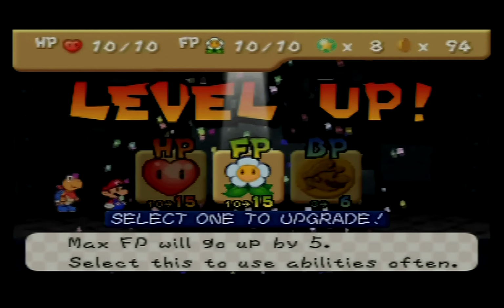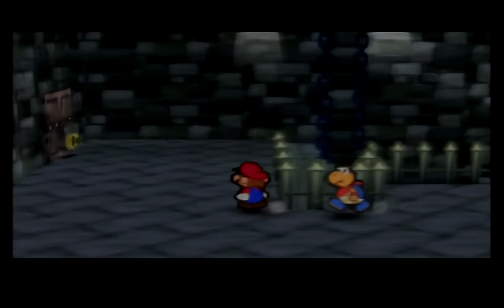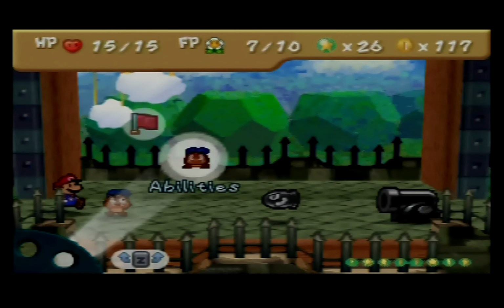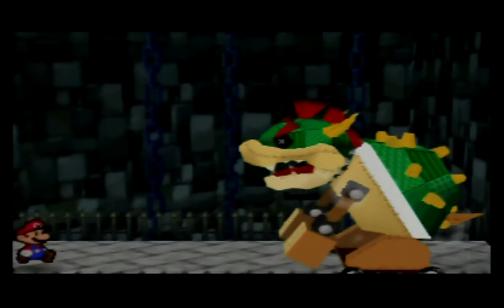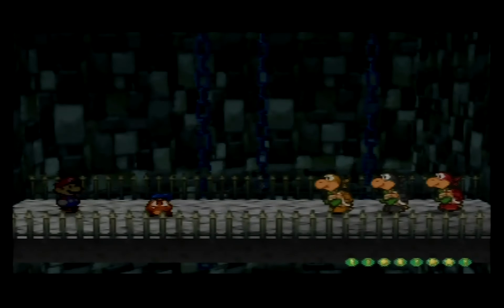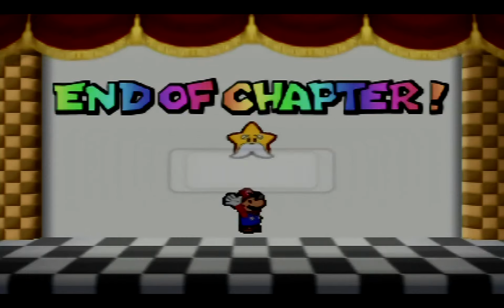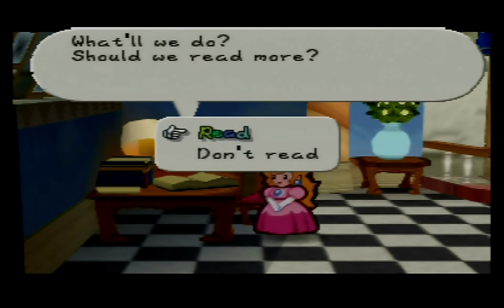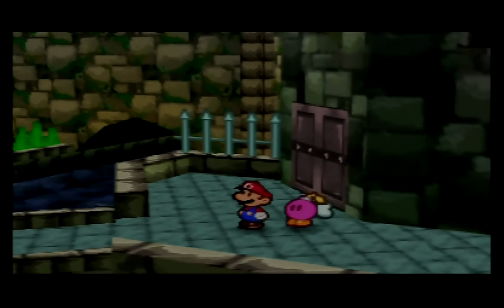Paper Mario part 6: Ninja Turtles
In this episode we take on the koopa brothers and rescue our first star. He helps us out by giving us the ability to use star power. Then we do another peach segment learning about the next star being in the dry dry desert.